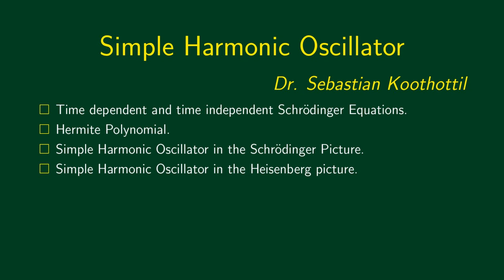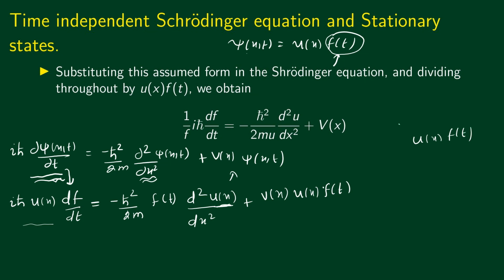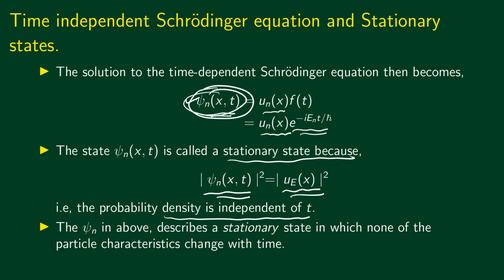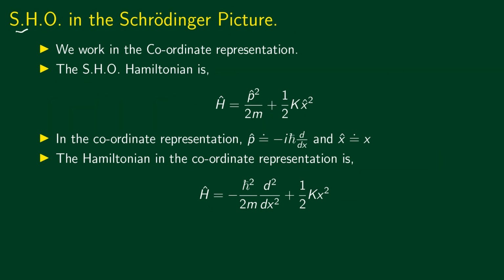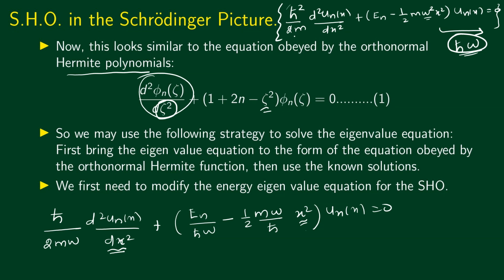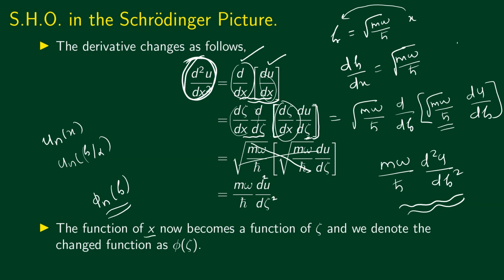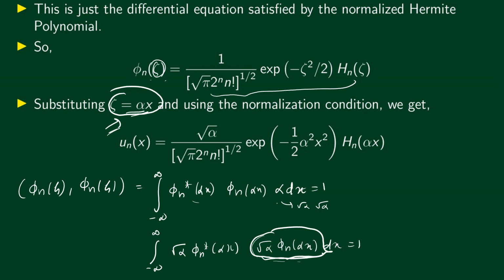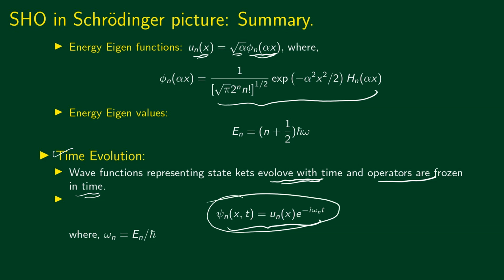2.23 Simple Harmonic Oscillator - Schroedinger Picture.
Solving the simple harmonic oscillator problem in the schroedinger picture. Calculations are carried out in the position representations. Harmonic oscillator energy eigen values and eigen functions are obtained.